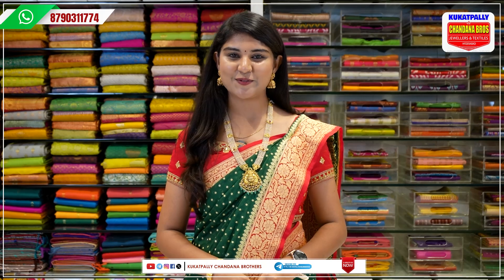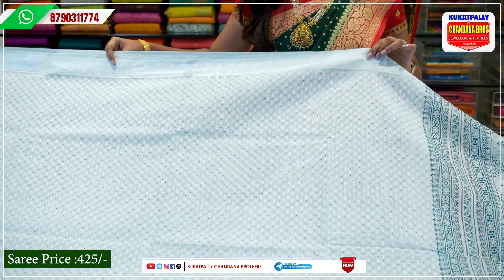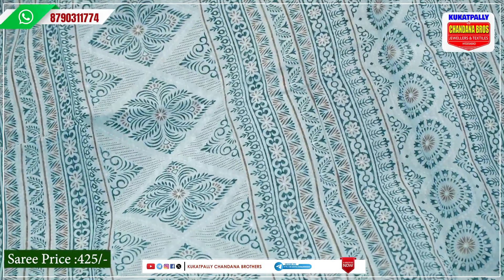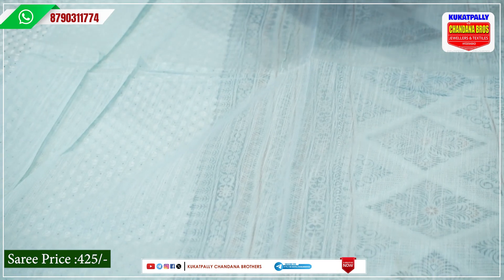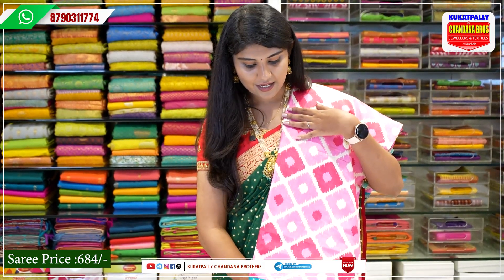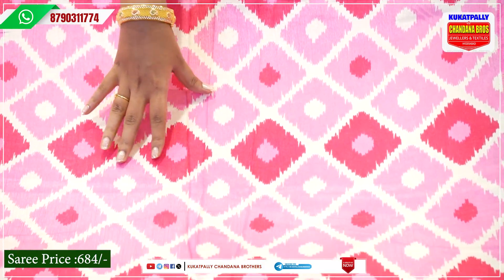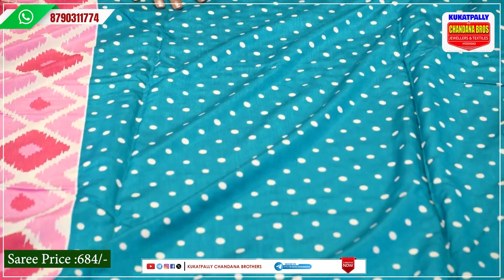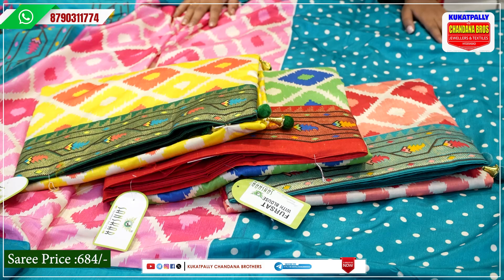Sangam Sarees & Soft Ikkat Print Sarees | Kukatpally Chandana Brothers